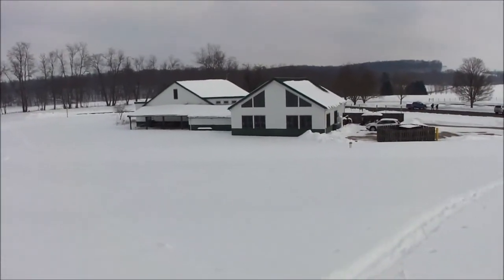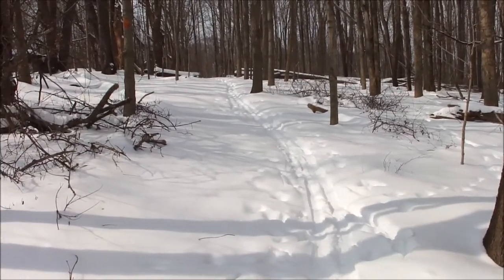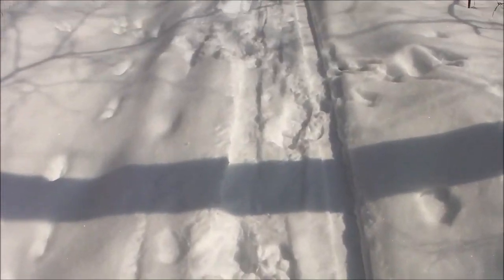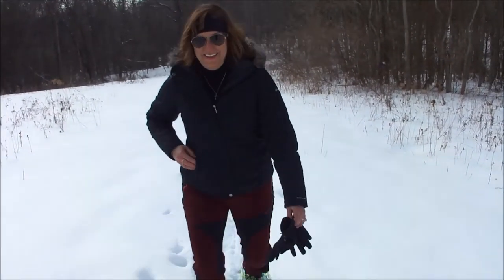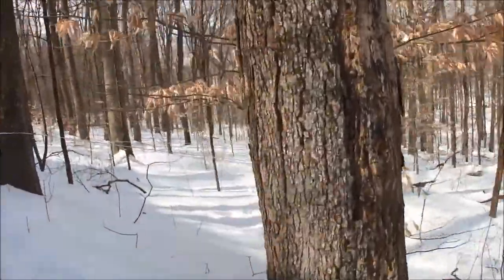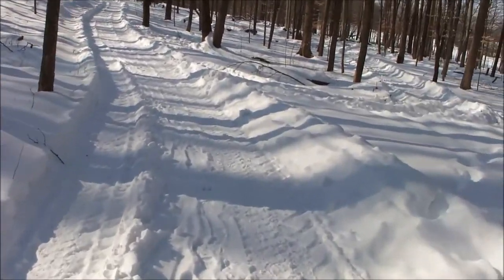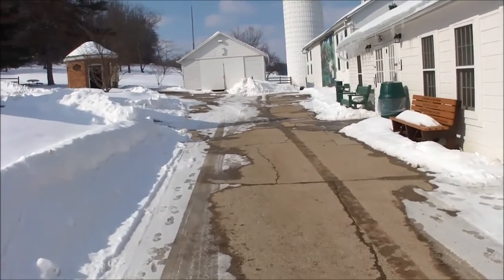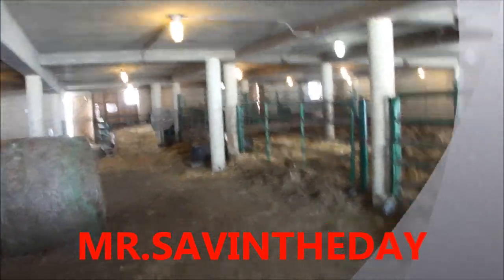Malabar Farm State Park, Ohio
Mr. and Mrs. SavintheDay SNOW SHOE! Malabar Farm State Park near Loudenville Ohio. Awesome time in the Snow!